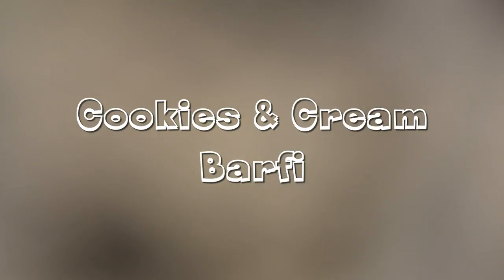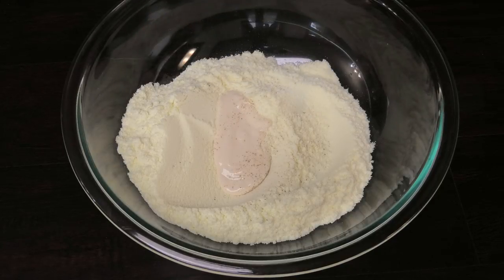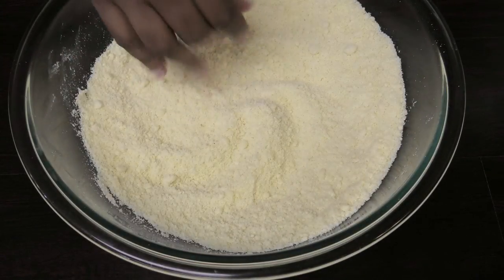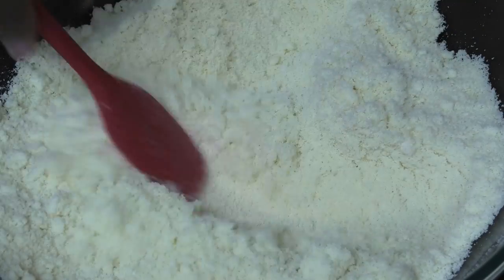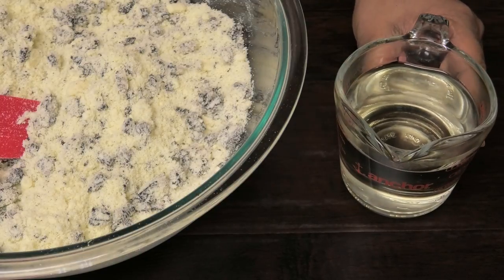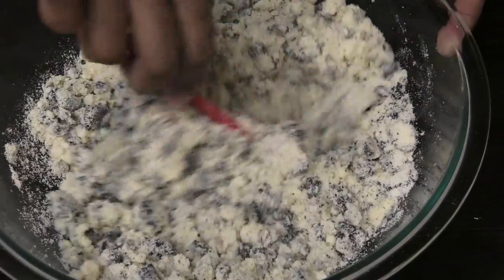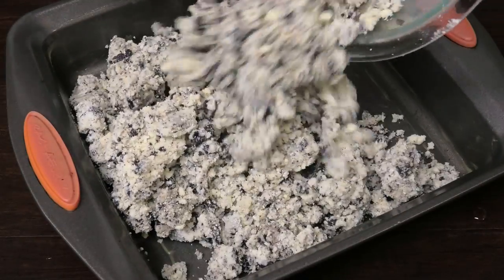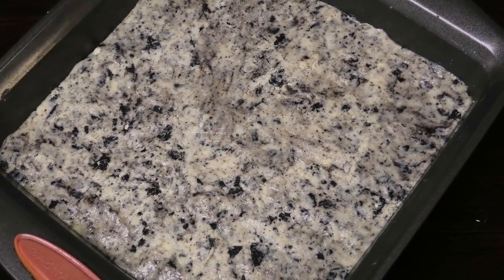Cookies and Cream BARFI / Trini Barfi - Episode 950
3 CUPS INSTANT MILK POWDER
2 TBSP NESTLE CREAM
1/4 TSP ELYCHEE
1 TBSP GHEE
2 CUPS CHOPPED OREOS OR MORE LOL
3/4 CUPS SIMPLE SYRUP WARMED OR 2 CUPS SUGAR + 2 CUPS WATER AND SIMMER UNTIL THICK
9 INCH SQUARE PAN GREASED WITH GHEE